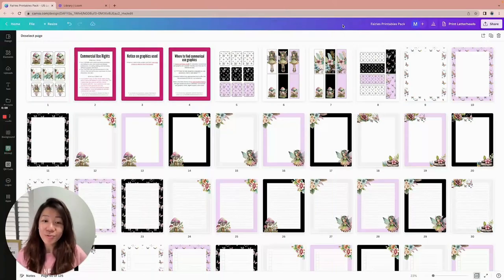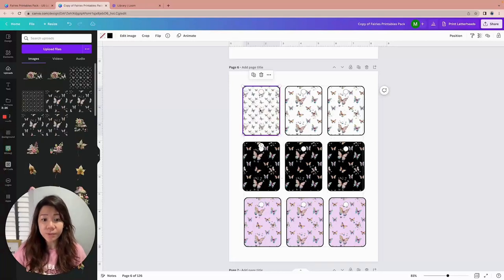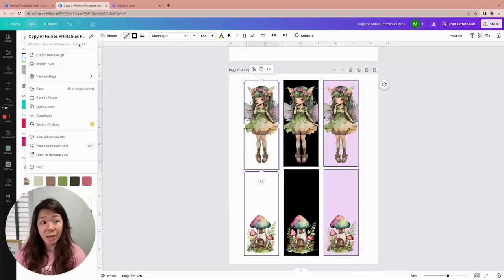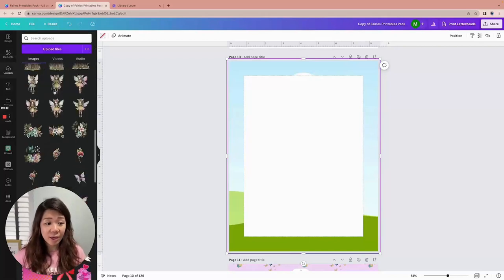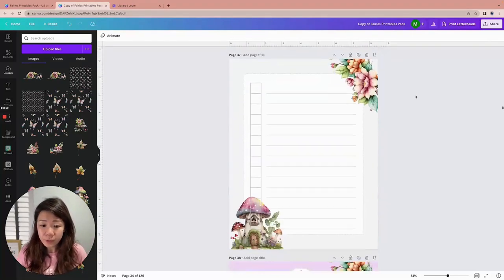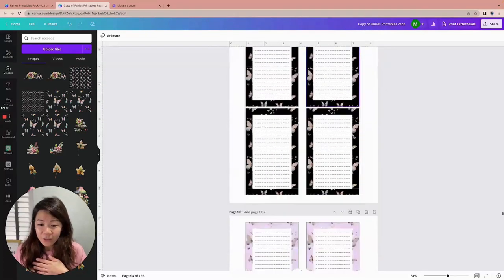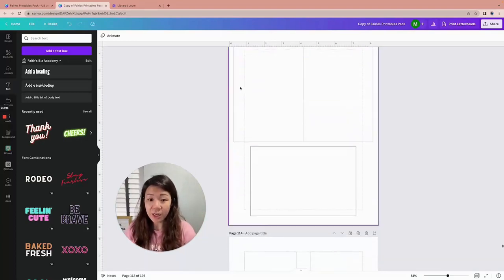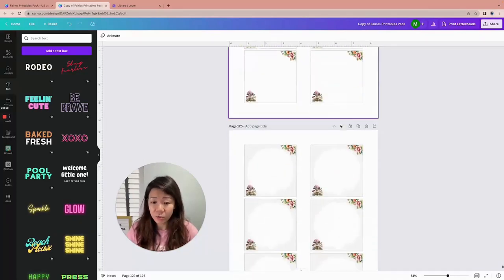How To Edit Canva Templates (Fairies Printables Pack)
CANVA TUTORIAL: HOW TO CREATE PRINTABLE VALENTINE'S DAY GIFT TAGS THAT YOU CAN SELL

In this Canva tutorial, I will share with you some tips and tricks on how to customize a set of Editable Canva Templates on printable products that include printable gift tags, bookmarks, notes pages, daily, weekly, and monthly planners pages.

SAVE $20 ON THE FAIRIES PRINTABLES PACK

WANT FREE DESIGN TIPS, CANVA TEMPLATES, MARKETING TIPS, BONUS WORKSHOPS, REWARD FOR FREE DESIGN CHALLENGE AND MORE?? Grab my 16-page Sunflowers Calendar 2024 Canva Template with commercial use rights for FREE and all the rest of the goodies will be sent to your inbox over coming days!

Creative Fabrica has approached me to offer me this special free trial for my audience.Now is the best chance to try out Creative Fabrica and get instant access to unlimited commercial use graphics, fonts, digital papers, and more!

❤ RECOMMENDED RESOURCES:
◉ Free Floral Monthly Calendar Canva templates:

❤ BEST SELLING COURSES:
◉ Email Marketing Kickstart:

More than 6000 students have taken Faith's courses! Join them today!